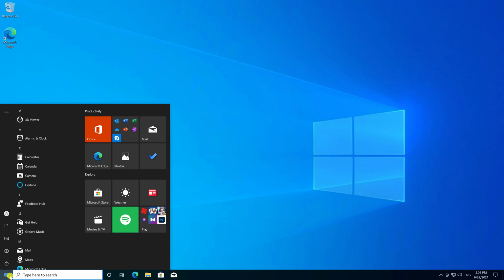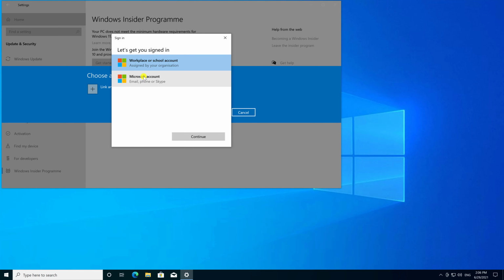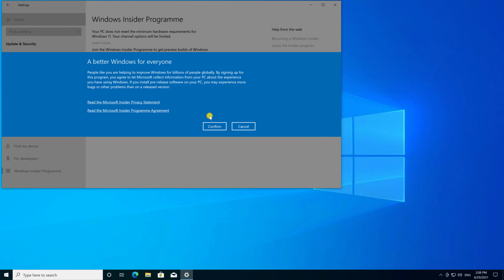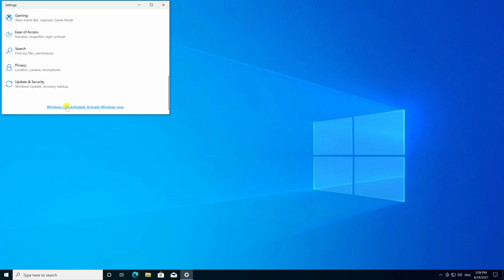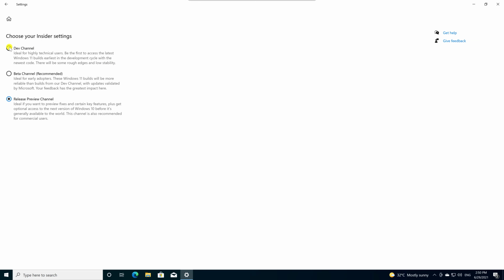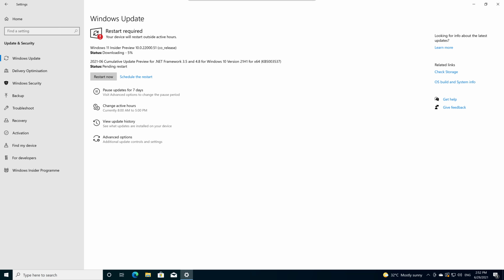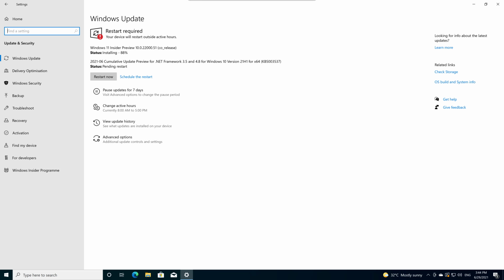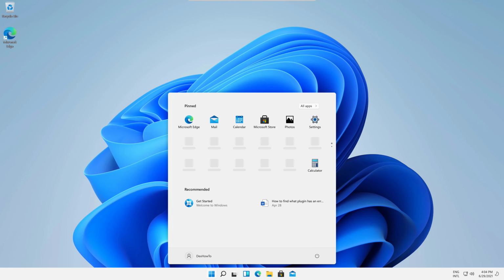How to Download Windows 11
If you're looking to install or update Windows 11, then this video is for you! In this video, we'll show you everything you need to know about downloading and installing Windows 11.

Whether you're a Windows 8 user looking to upgrade or a new user looking to install Windows 11, this video will walk you through the process step-by-step. We'll cover everything from the basic installation steps to more advanced installation options. So if you're looking to download Windows 11, this is the video for you!

Learn more about How to Download Windows 11.